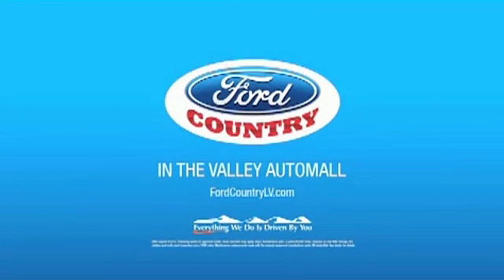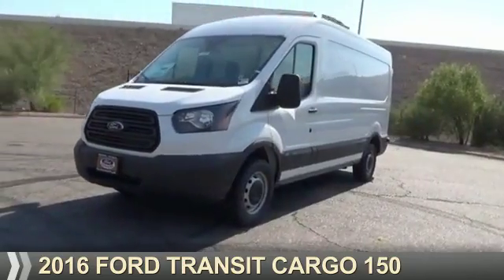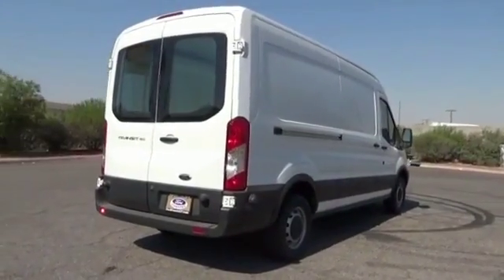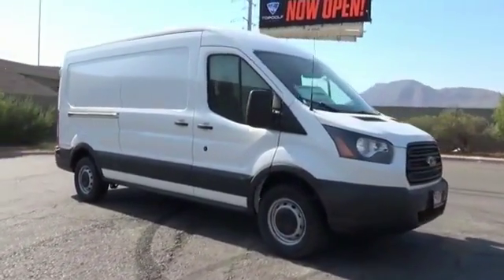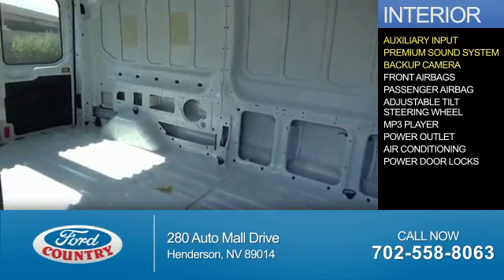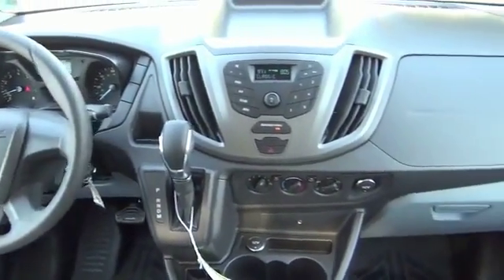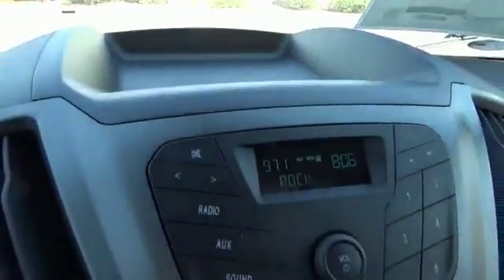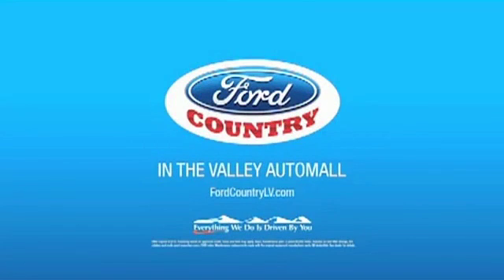2016 Ford Transit Cargo 52639 - Henderson NV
Year: 2016
Make: Ford
Model: Transit Cargo
Trim: 150
Engine: 3.7 liter 6 Cylindercylinder RWD
Transmission: 6-Speed Shiftable Automatic
Color:
Mileage: 1
Address:
VIN:1FTYE2CM5GKA36733